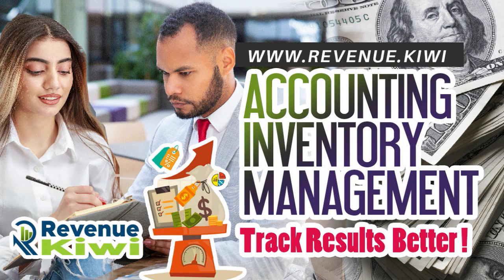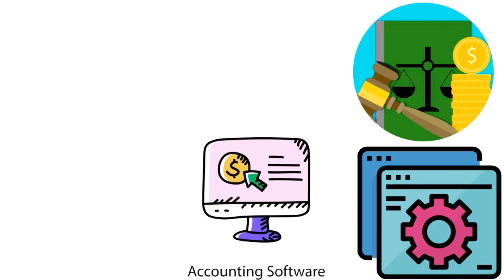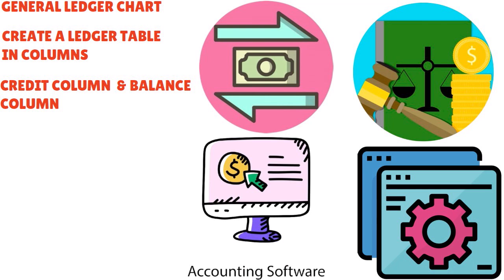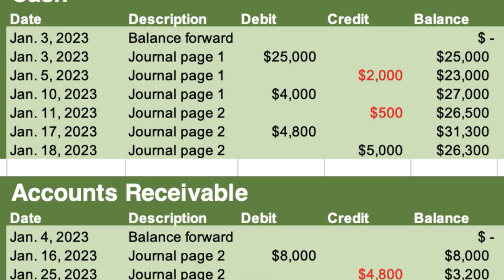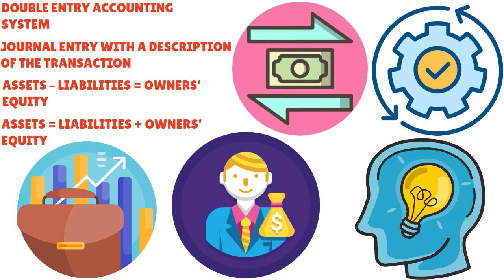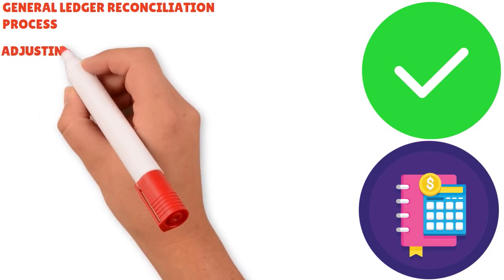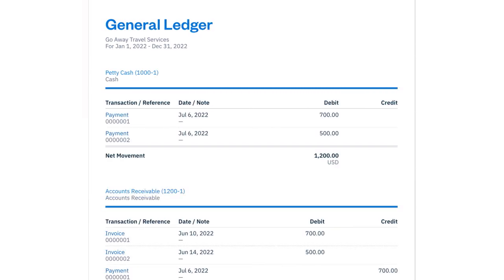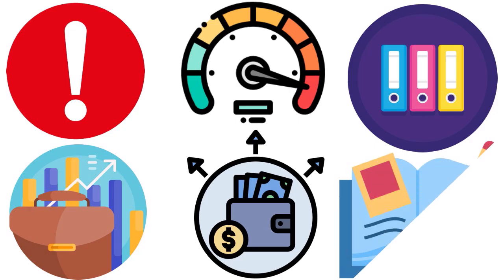QuickBooks Expert: Need a General Ledger Tutorial in 2025? This Is The ONLY VIDEO You Need to Watch!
General Ledger: Definition, Importance, and How It Works in 2025 - Master Your General Ledger in 20 Minutes. The Complete Guide to General Ledger Management | The Hidden Power of Your GL